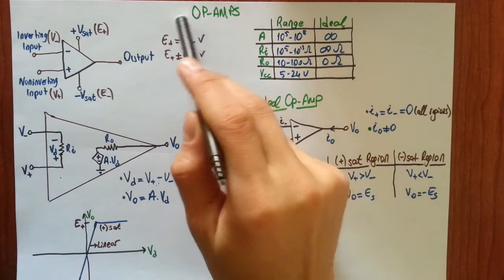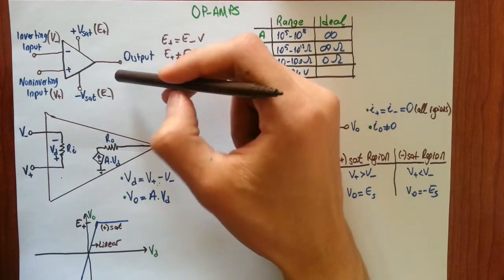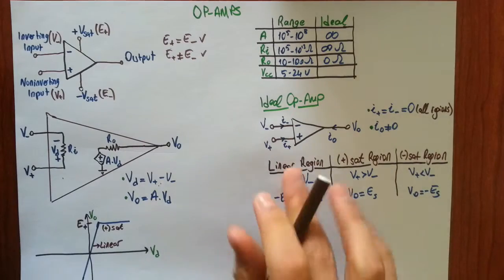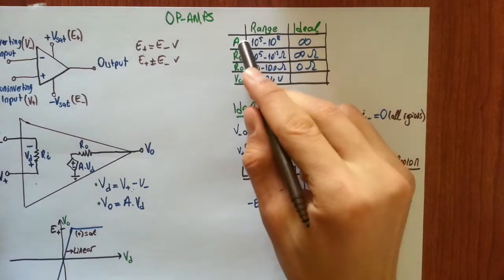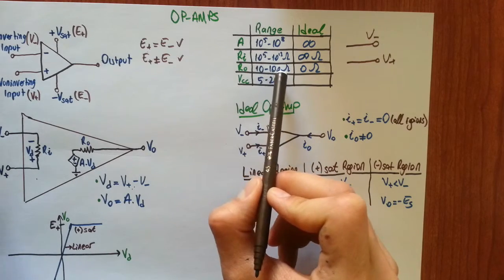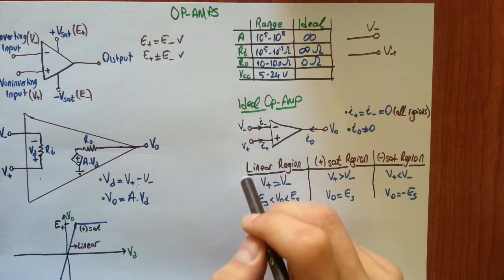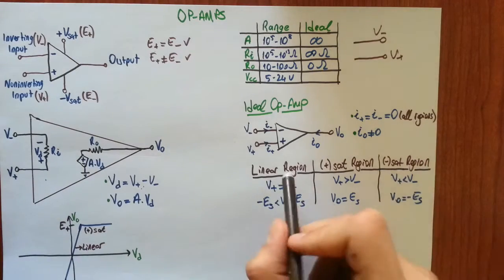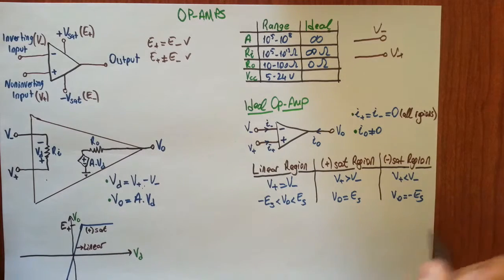Operational Amplifiers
In this video, we will learn the properties of op-amps.